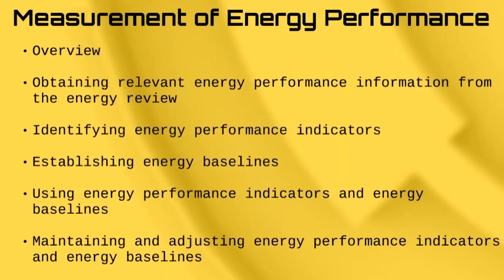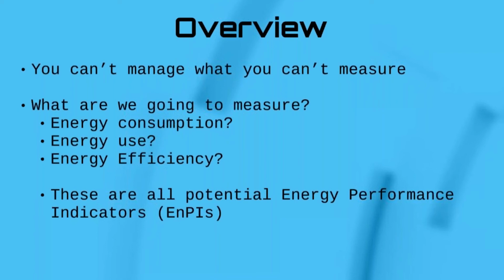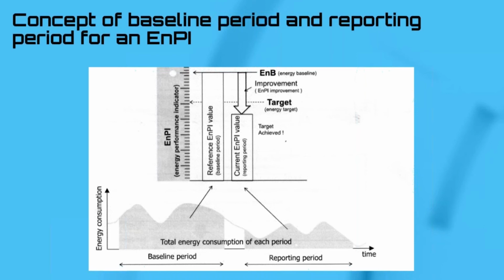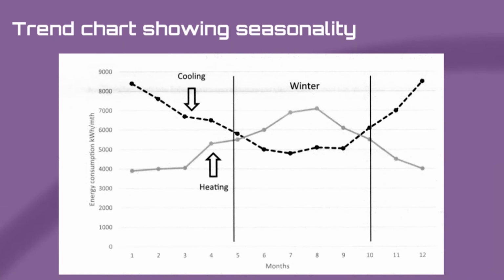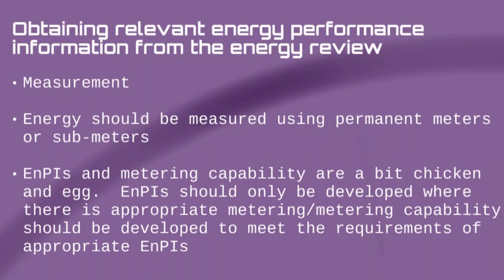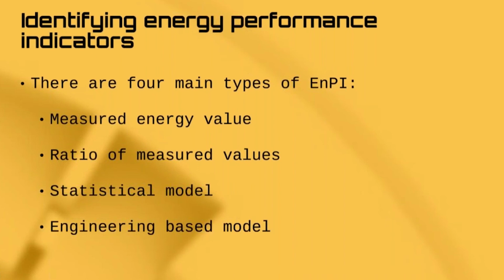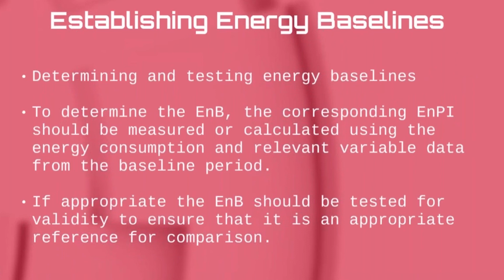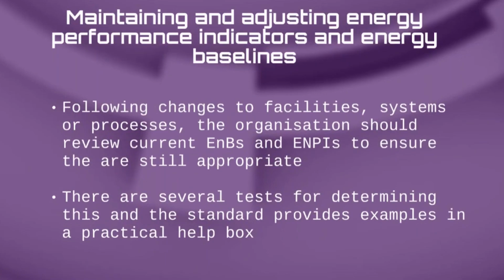CIBSE Certification Webinar - Are you measuring your energy performance correctly?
Correctly measuring your energy performance will allow you to make better informed decisions to reduce your company’s energy usage, saving both time and money.

In order to effectively manage the energy performance of the facilities, systems, processes and equipment in your company you must first know how energy is used and how much is consumed over time.

Professor Andrew Geens, Head of CIBSE Certification, presents on the principles and guidance found in ISO 50006 to demonstrate how you can measure your own energy performance using energy performance indicators (EnPIs) and energy baselines (EnBs).